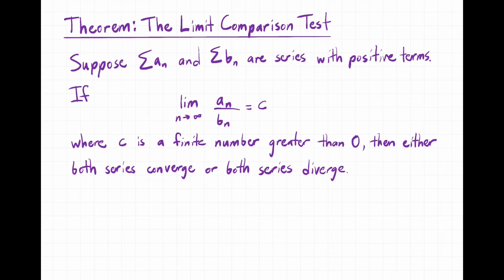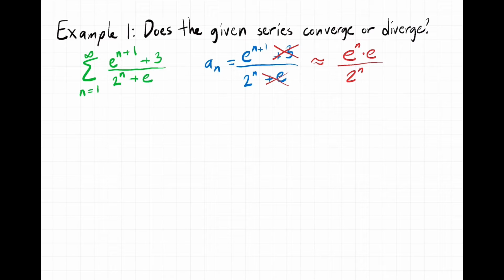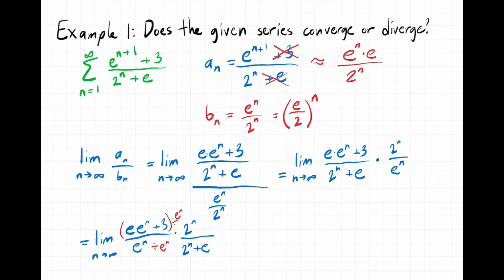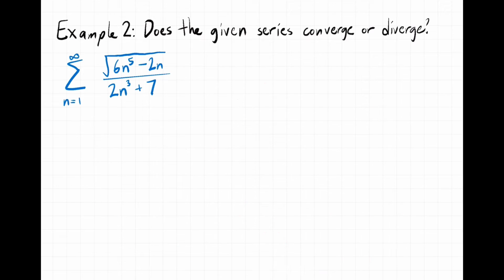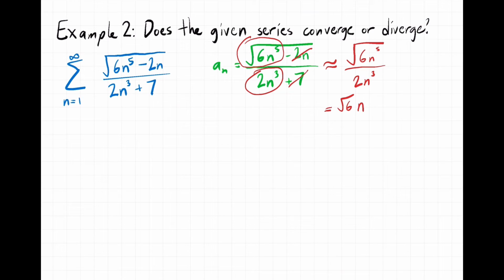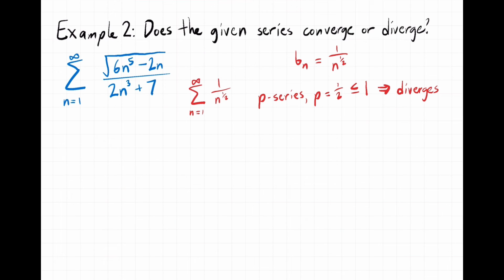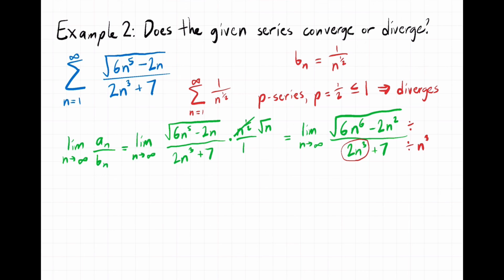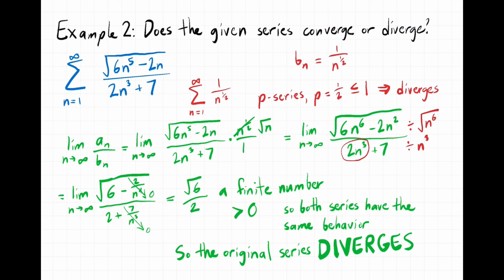The Limit Comparison Test